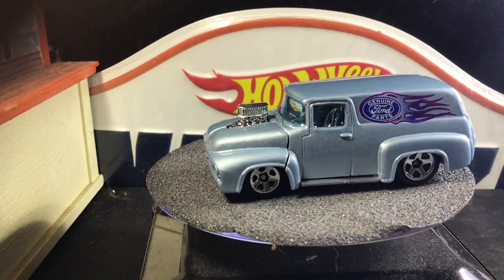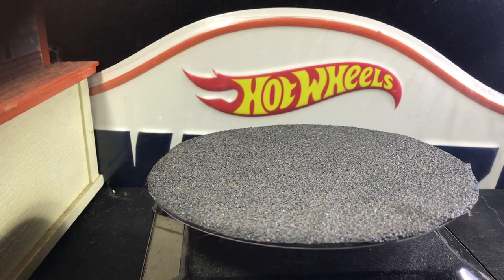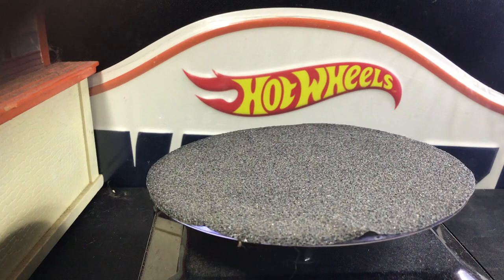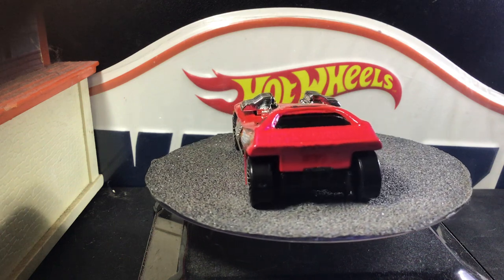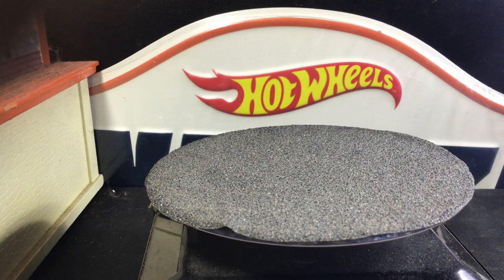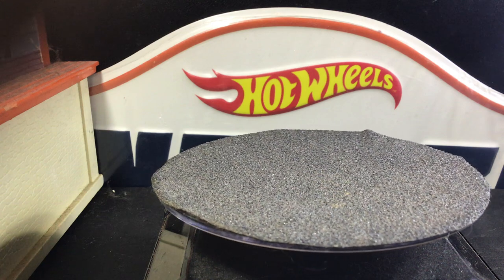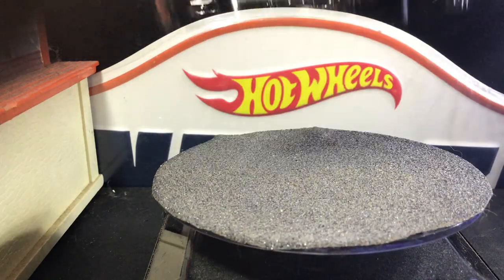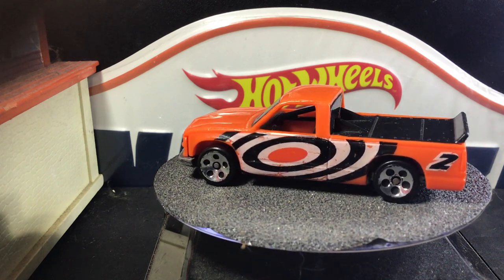Final episode of Hot Wheel Collector Numbers Series 927-1121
Note collector number series had tons of First Additions, First Treasure Hunts, and Real Riders